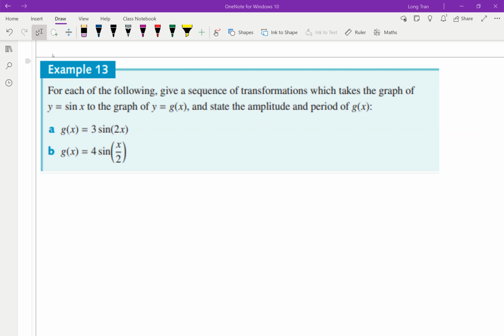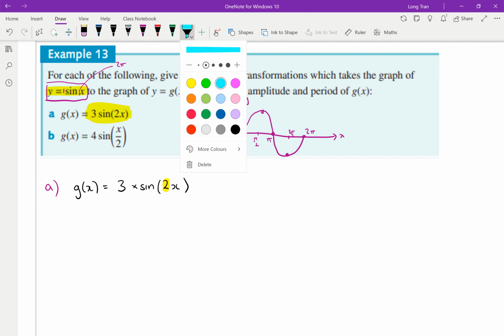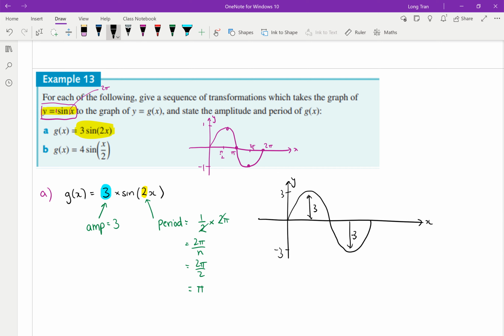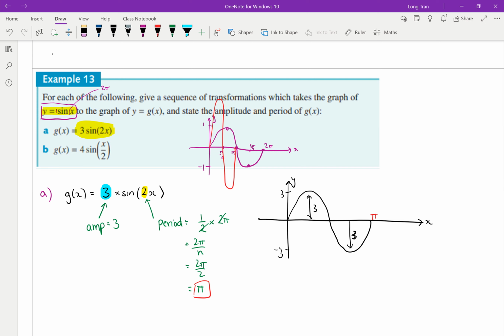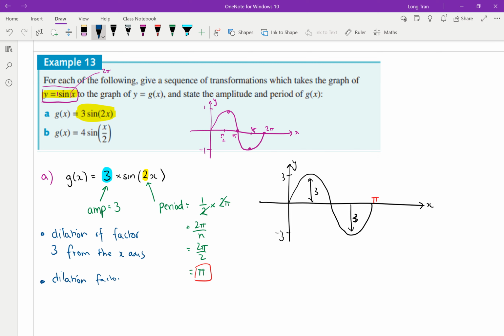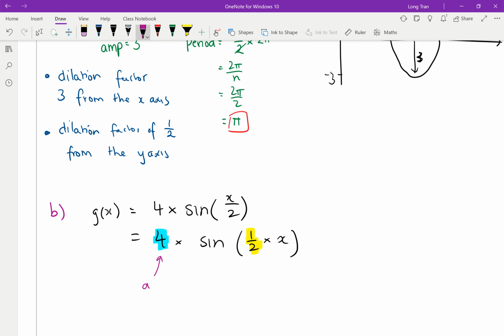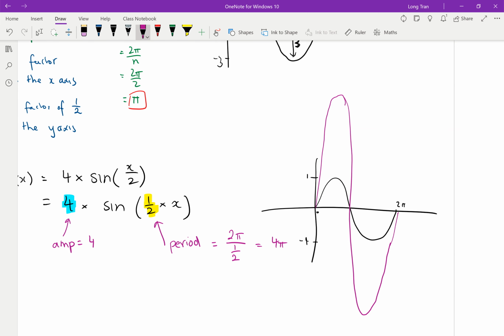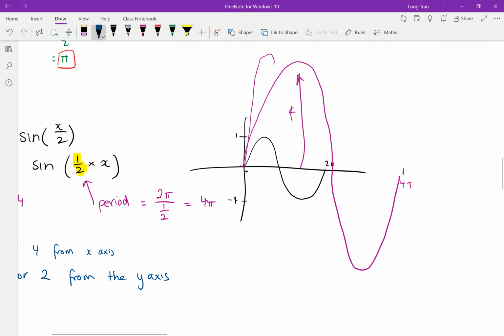Example 13 video period amplitude